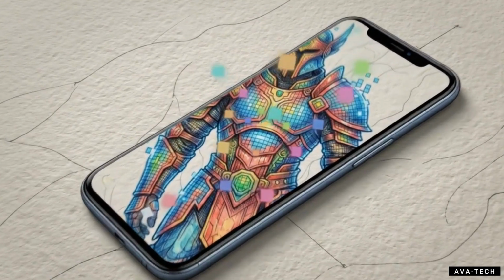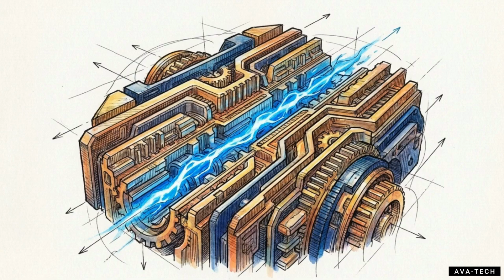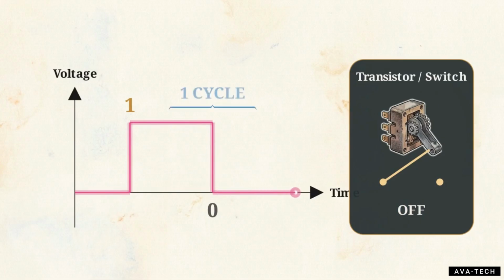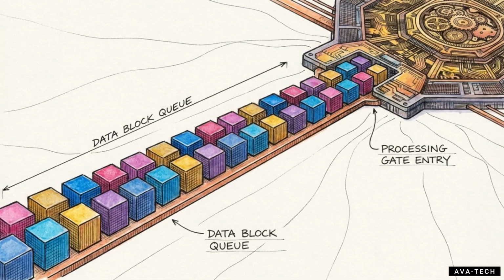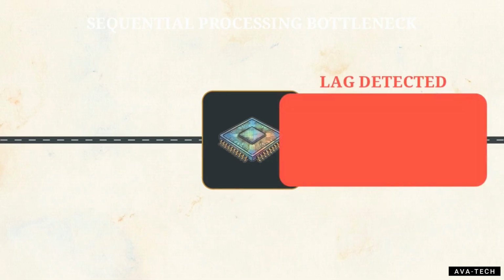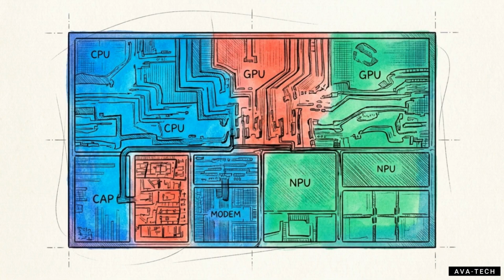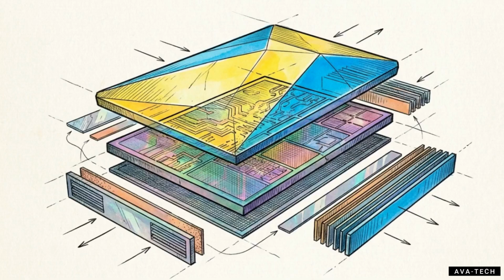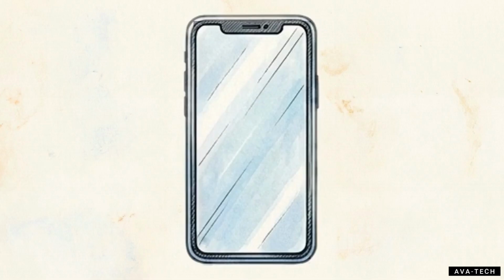CPU vs GPU vs NPU vs TPU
⚙️ CPU vs GPU vs NPU vs TPU Explained: Which Hardware Do You Need for AI?

Confused about all the processor terms flooding the tech world? In this comprehensive guide, we break down the fundamental differences between CPUs, GPUs, NPUs, and TPUs, explaining how each silicon chip works and where it excels.

Whether you are building a PC, running local AI models, developing deep learning workloads, or buying a modern AI PC, this video will help you understand the architecture behind modern computing and hardware acceleration.

💡 QUICK BREAKDOWN:
• CPU: Best for general logic, OS management, and low-latency sequential tasks.
• GPU: Designed for high-throughput parallel tasks, gaming, and local model training.
• NPU: Optimized for low-power, real-time AI inference directly on consumer laptops/phones.
• TPU: Built specifically by Google for large-scale matrix operations and enterprise AI clusters.